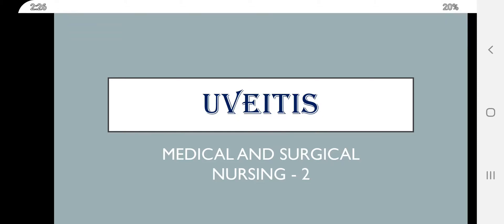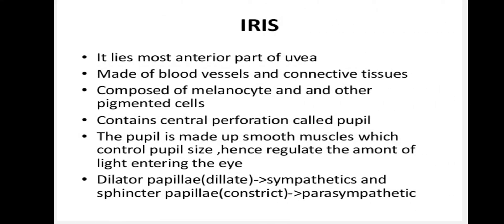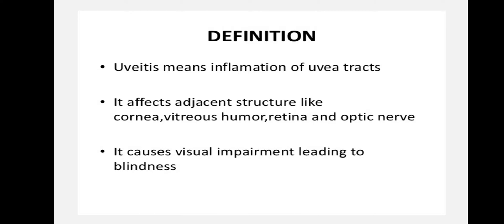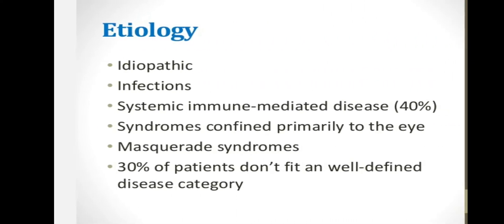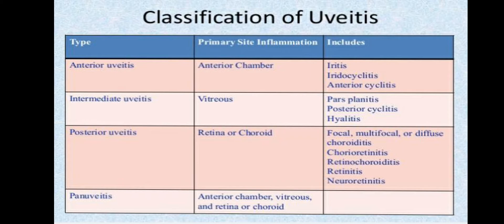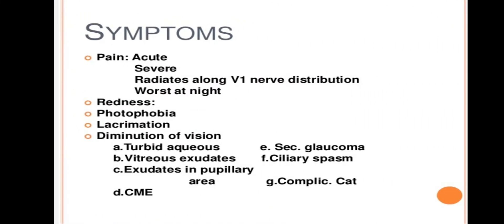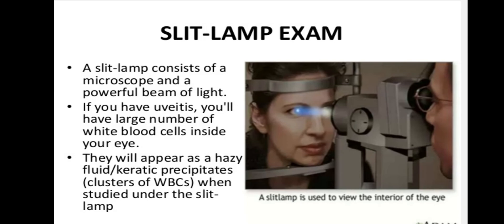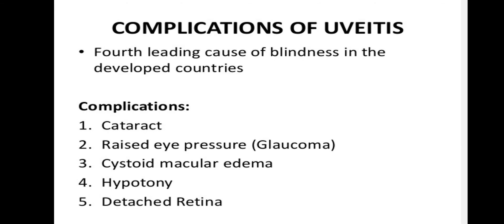UVEITIS // MEDICAL SURGICAL NURSING FOR NURSING STUDENTS EXPLANATION IN MALAYALAM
Hi everyone

Today I am going to deal an eye disorder that is Uveitis...

Uveitis is the inflammation of the uvea, the pigmented layer that lies between the inner retina and the outer fibrous layer composed of the sclera and cornea.

The uvea consists of the middle layer of pigmented vascular structures of the eye and includes the iris, ciliary body, and choroid.

Uveitis is an ophthalmic emergency and requires a thorough examination by  an ophthalmologist              or optometrist and urgent treatment to control the inflammation.

It is often associated with other ocular problems.